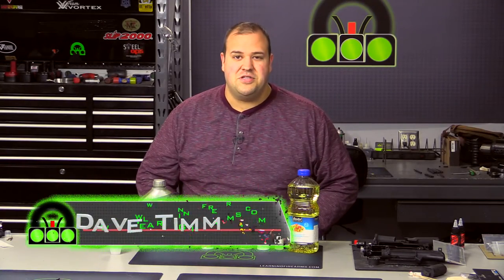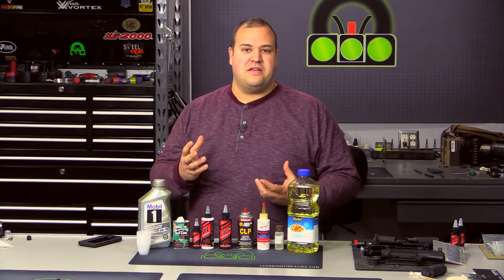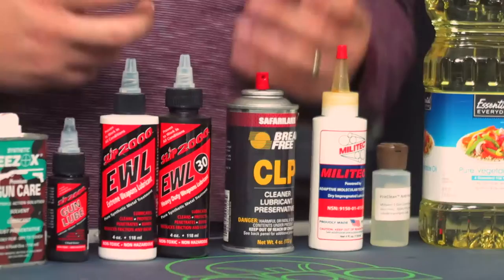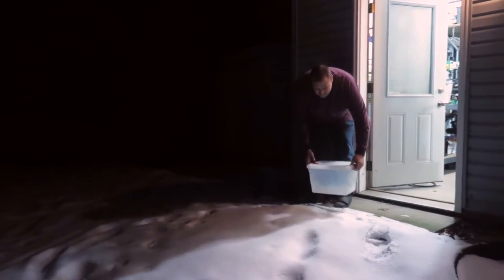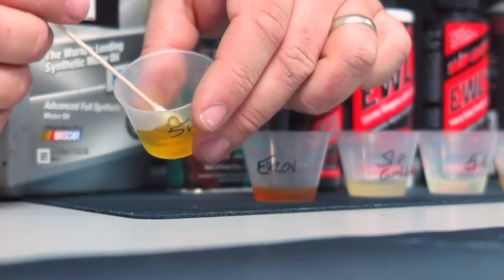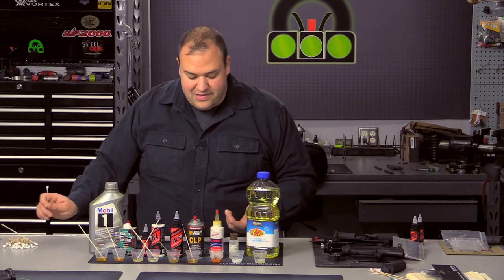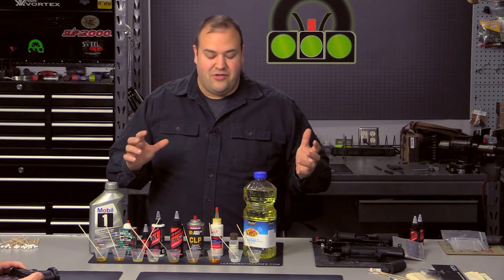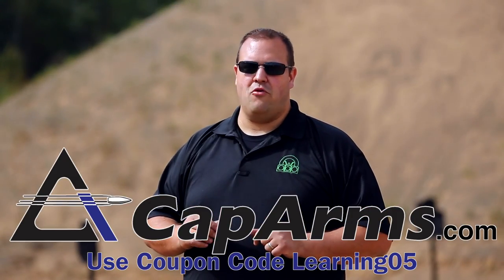Gun Lube Freeze Test Part 1 Ep 1601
Hi Everyone,
To start off this year we took advantage of a cold snap where we wondered which lubricants, if any, would freeze in cold temperatures.  It got down to about -8 F overnight when we placed the various lubricants we found around the shop outside.  Now keep in mind our collection is by far not every product out there but what we happened to have on hand.  We may do another test with other lubrications if we can acquire samples or other products.  We also are looking into the possibility of testing with a firearm as well.

Also, check out part 2 where we added additional samples and some grease